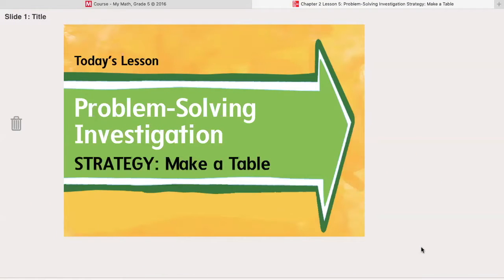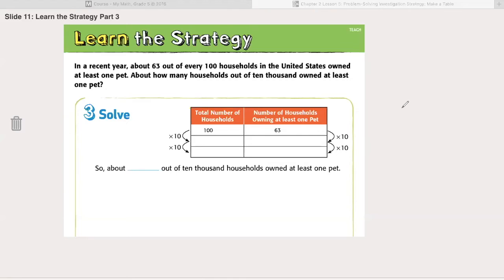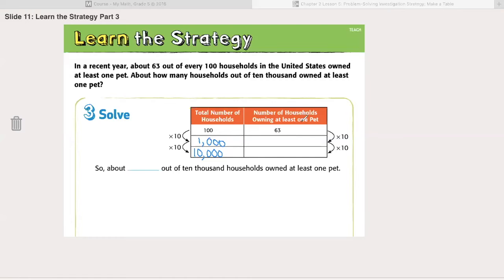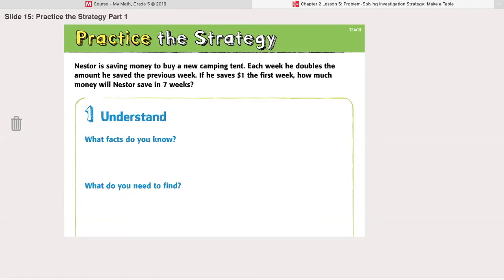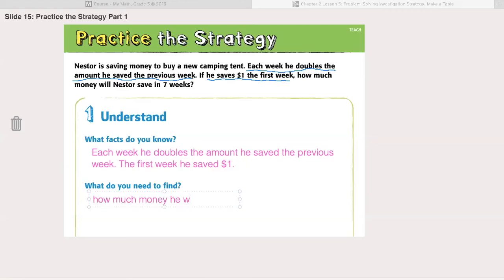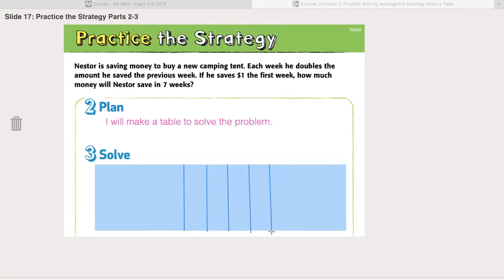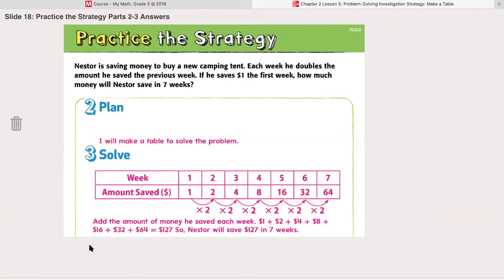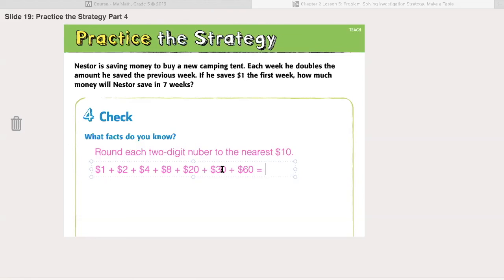Math Ch 2, Lesson 5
In this lesson, students will make a table to solve problems.